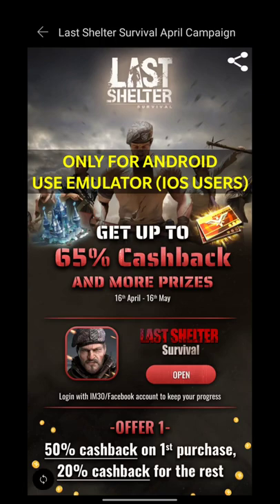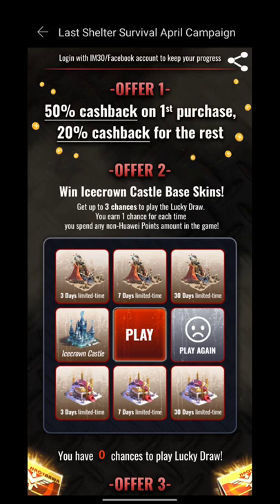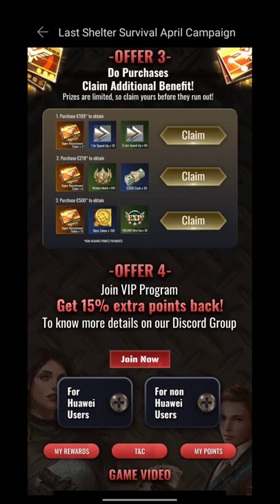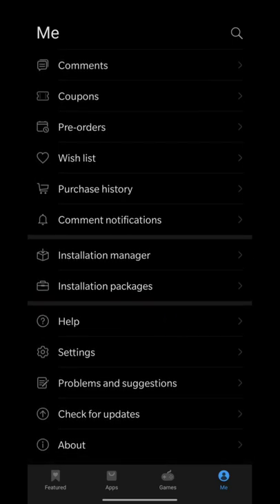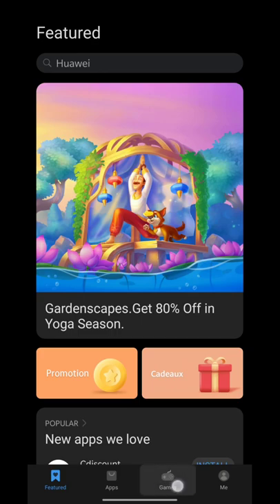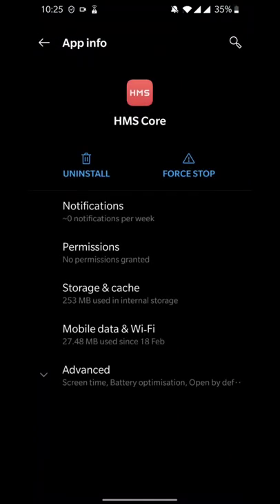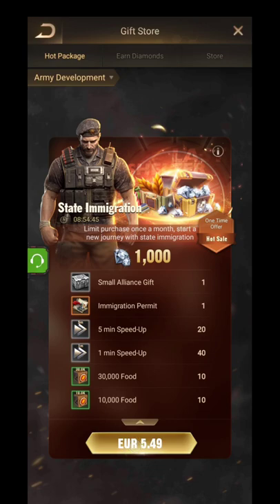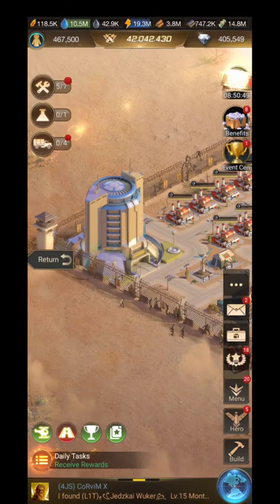OMG! NEW REVOLUTION IN Last Shelter Survival | CHEAPEST EVER !!!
🔴Farm Management+Farm Making
Line I'd : iamaadhi1998

20% Unlimited Cashback | Huawei AppGallery | Choose France In Settings |

💰15% extra cashback for vip members who spend more than 1000€/month
If you facing any trouble to download appgallery,, then this is official link to download the AppGallery for all Non-HUAWEI-Android users

Once You download the AppGallery, you need to download the HMS Core which supports the functionalities of AG.

🔥THEN YOU HAVE TO CHANGE LOCATION TO FRANCE🔥

The version on Google play store doesn’t work.If you do have a Huawei Smartphone, then it won’t be necessary to do this.

Then you need to transfer your game data by attaching IM30 account or Facebook account and re-download the game from Appgallery.

CHANNEL I FOLLOW
Rabelo Games || Hudyy || Ao || Fearless*Warrior || TripAholix Gaming || LSS_Gethoris || BigMac292 || 24-E Gaming || Øbi - Last Shelter:Survival || ChobY || NYCguy87 || Optomizer ||